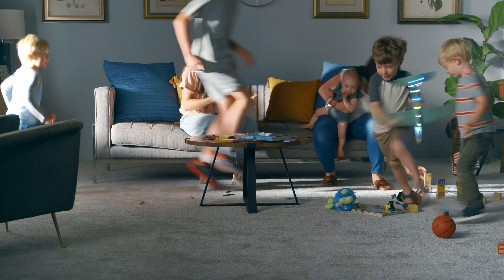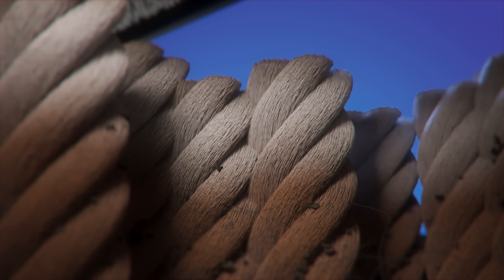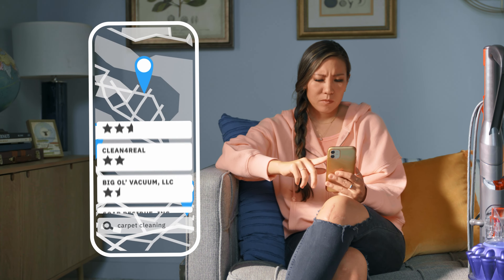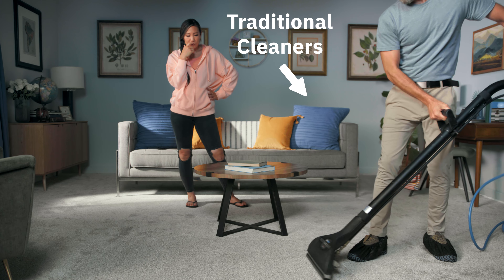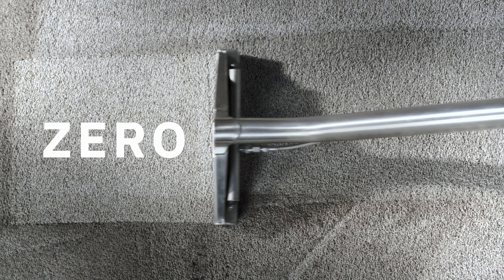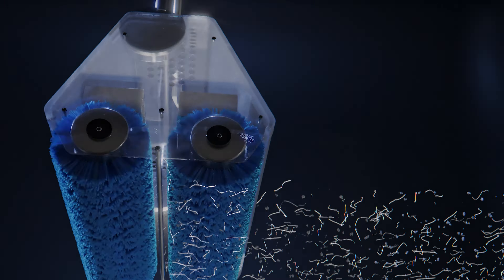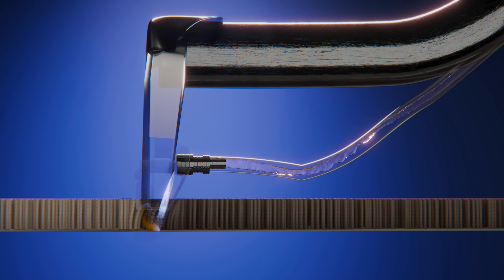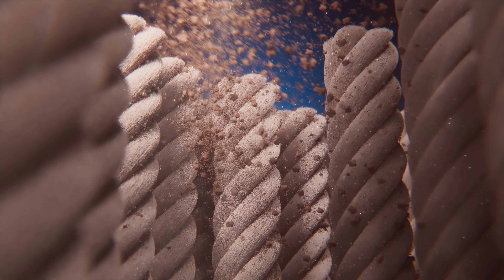The Experts at Zerorez of Spokane | Cleaning Process